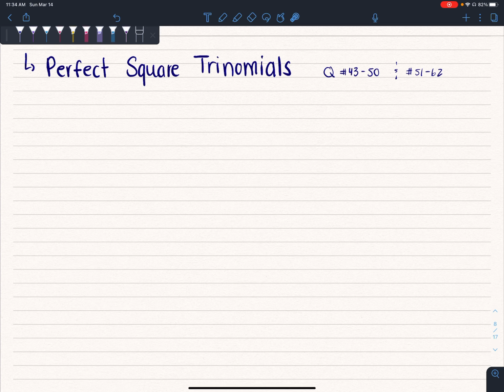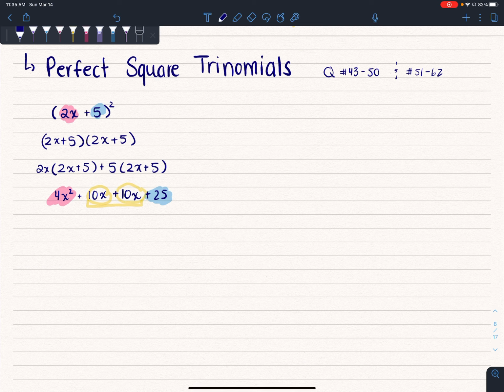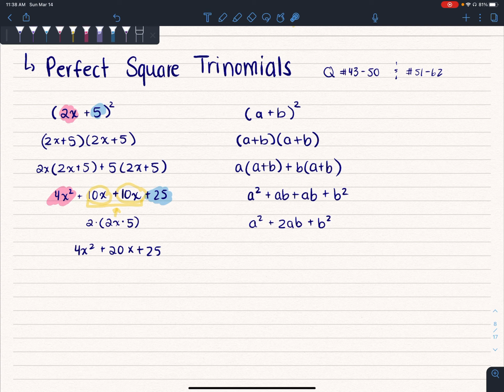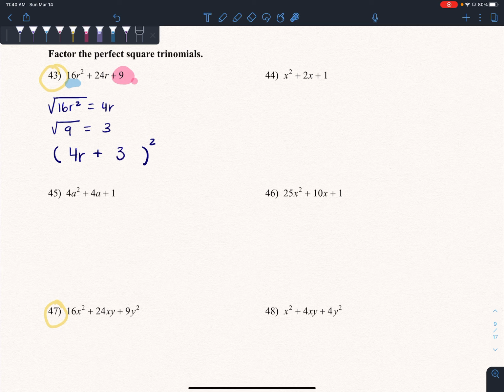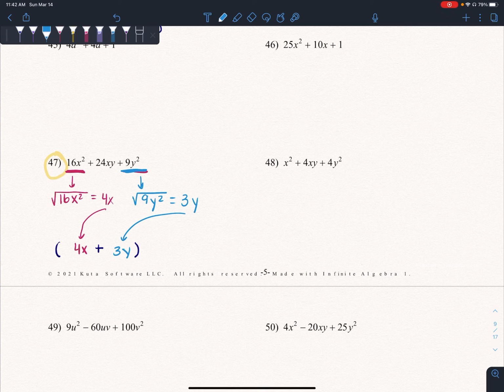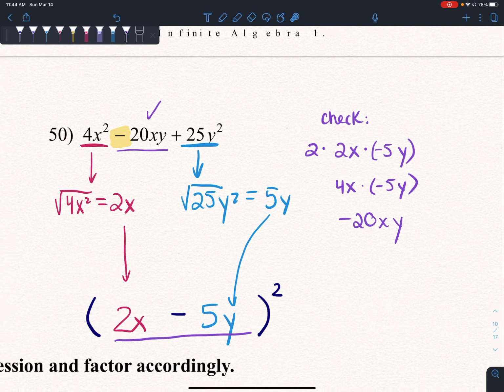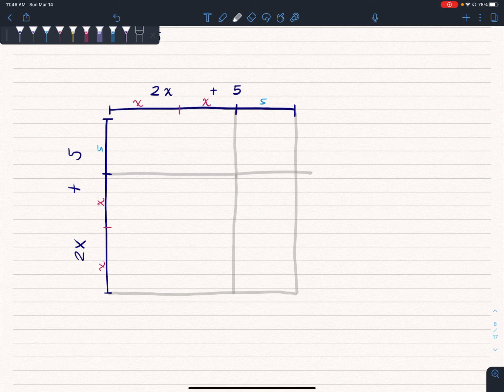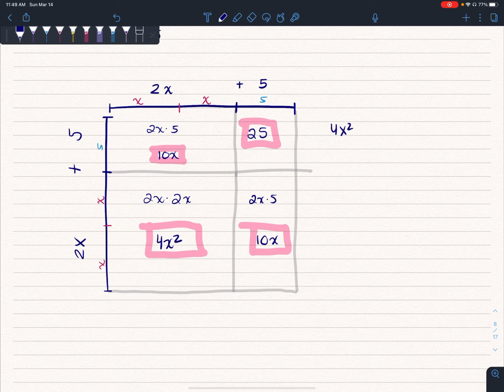Perfect Square Trinomials (SN Prep)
This is the sixth video in the SN Prep video series.

This covers the square of a sum and the square of a difference, which are both special cases of perfect square trinomials.